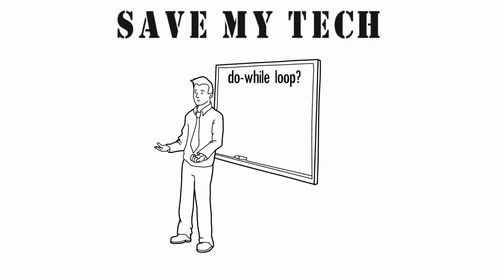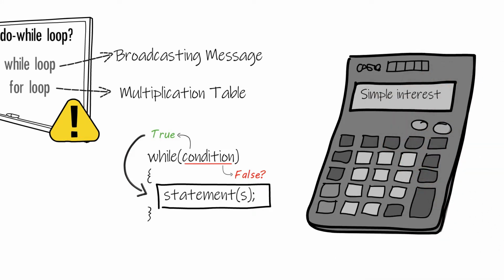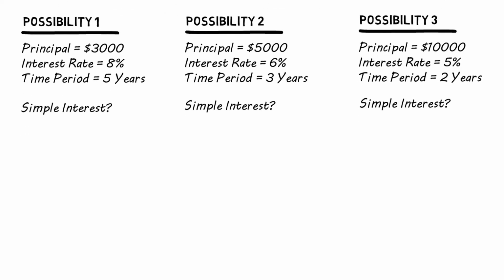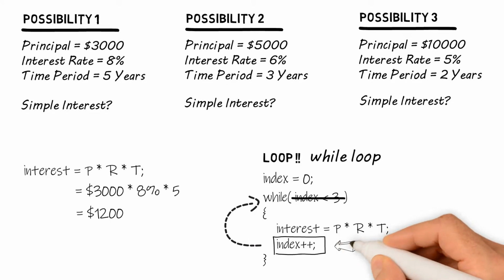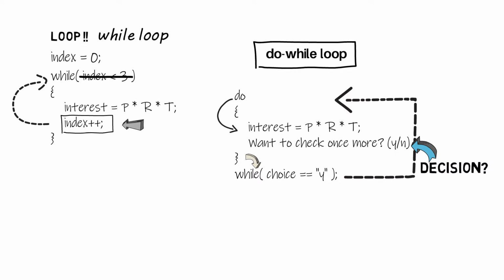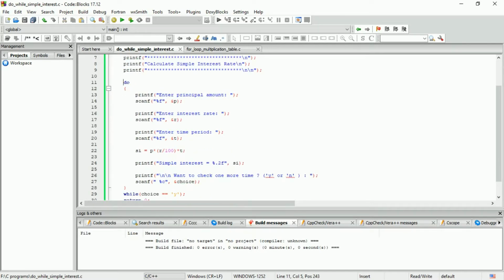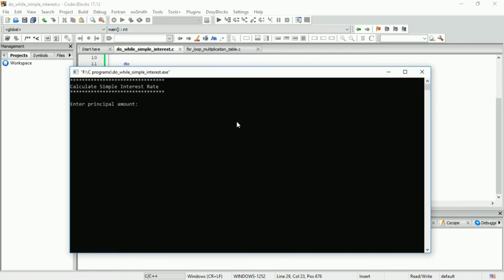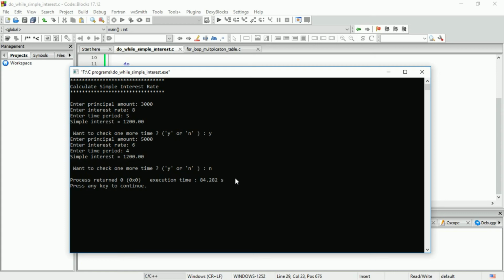do while loop in C programming | Calculate simple interest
When we talk about do while loop in C programming, most of us say it is very similar to while loop except that it executes the statements at least once. However, most of us do not understand the application of this loop and why it is called exit control loop. In this video it is explained clearly why and how this loop is applied.

Example of calculating the simple interest has been implemented.